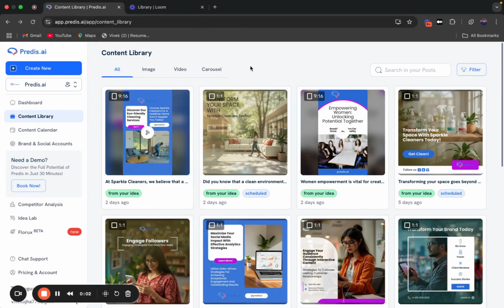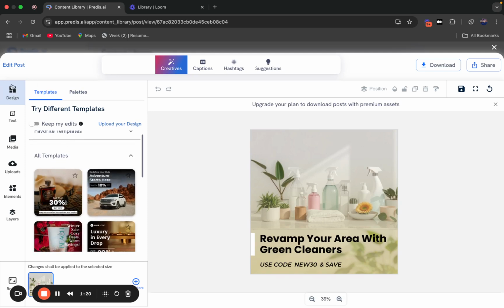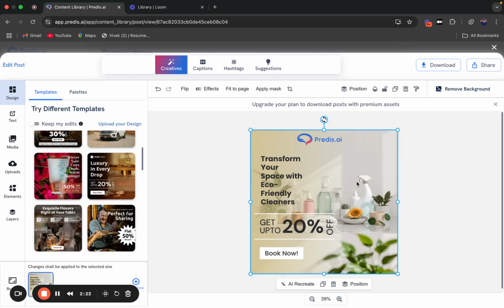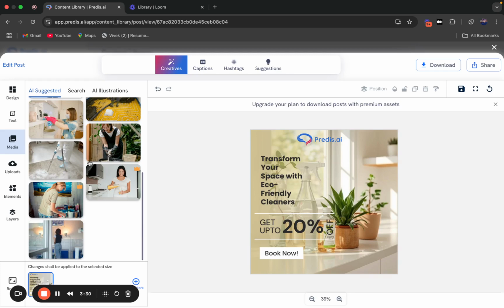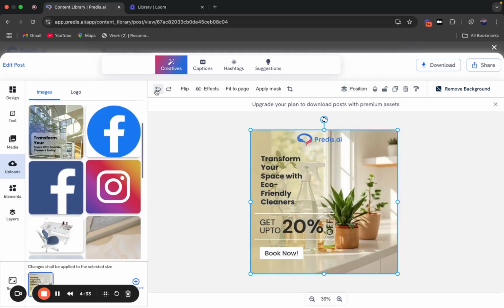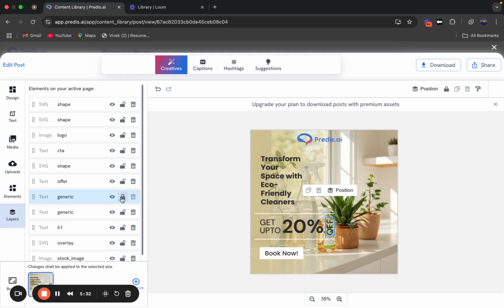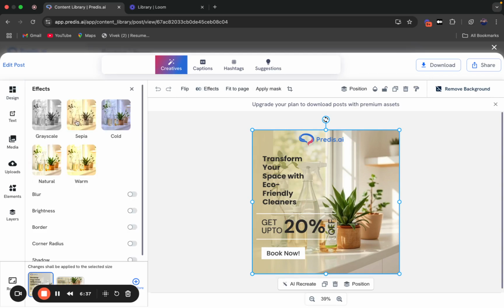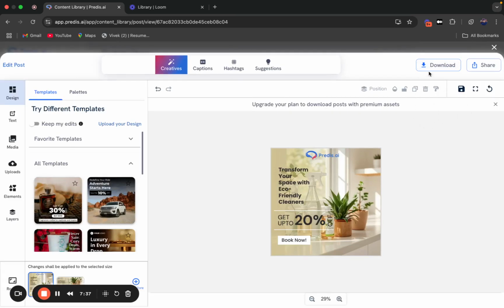How to create and edit a single image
Learn how to create and edit a single image with ease! This step-by-step guide covers selecting the right size, customizing elements, and making edits for a polished final design. Perfect for social media and marketing! 🎨✨